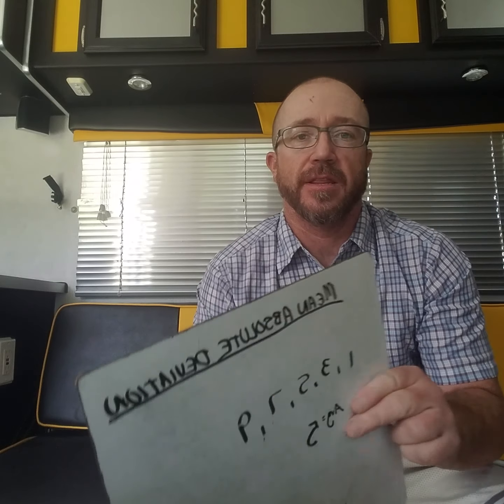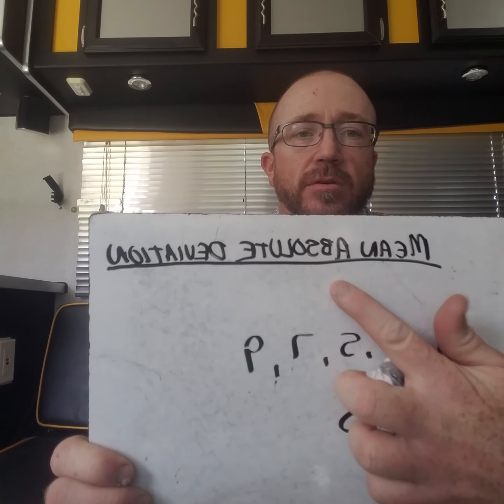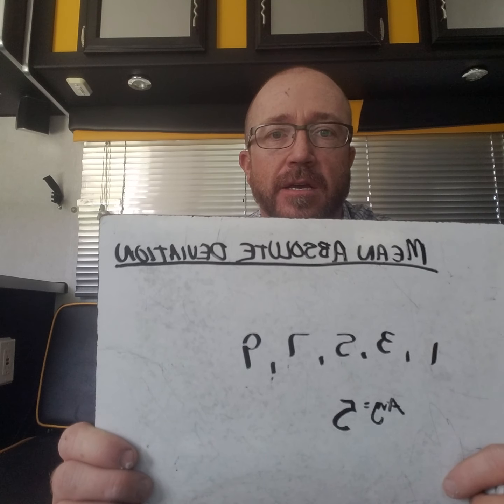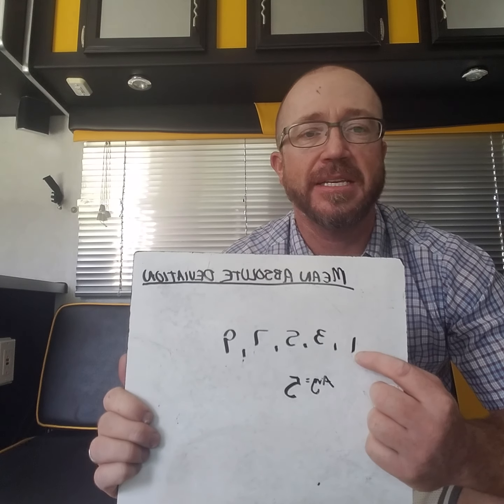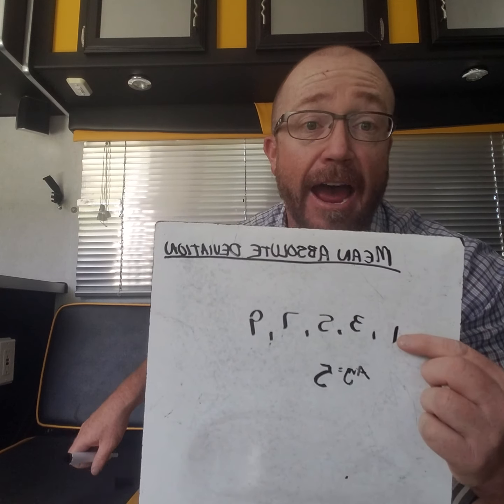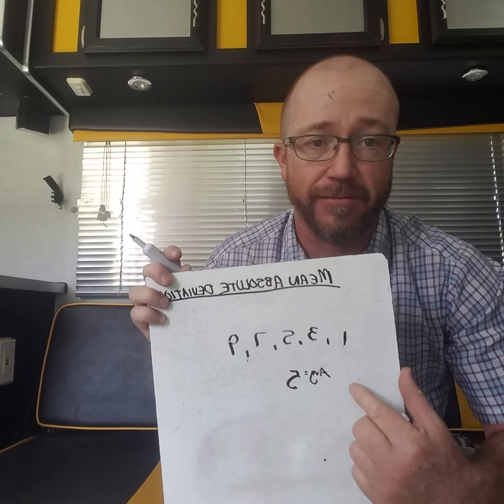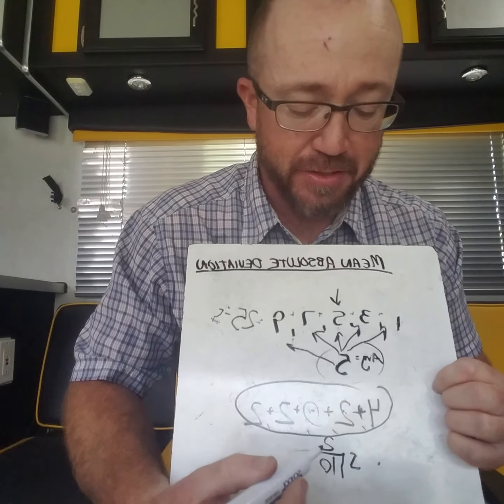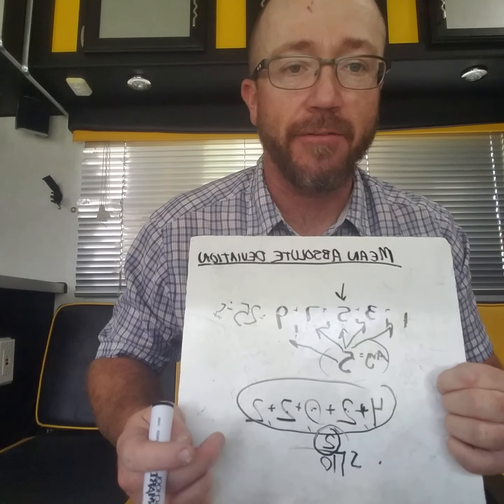Mean Absolute Deviation Lesson